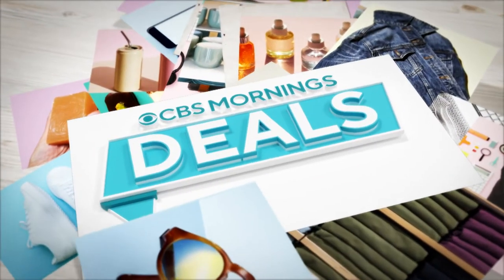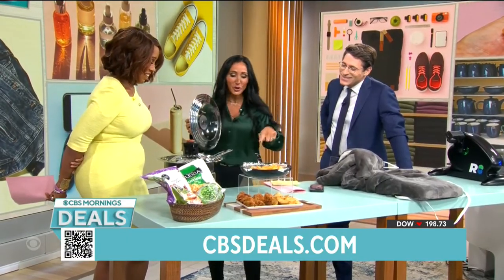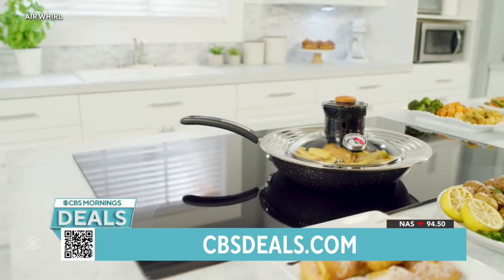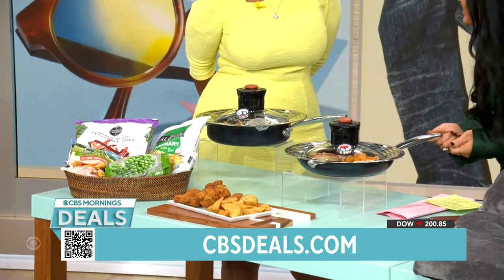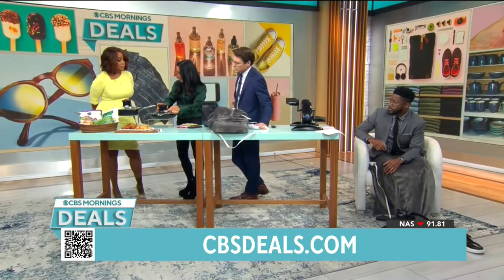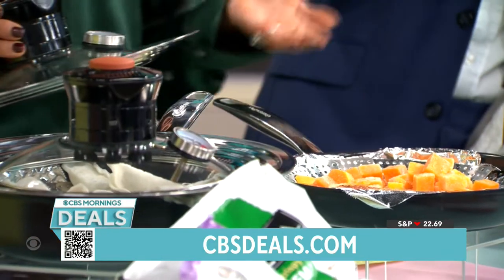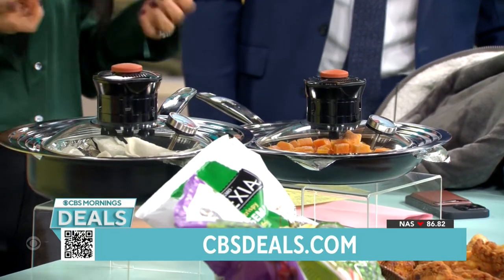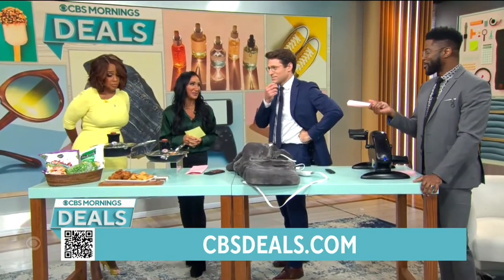CBS Mornings Deals Air Whirl 11/01/2022